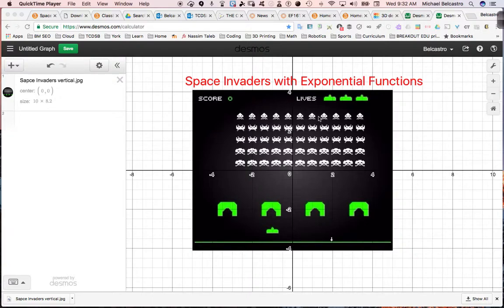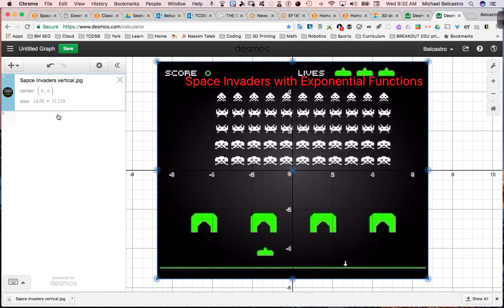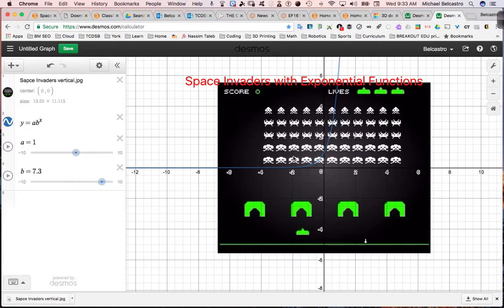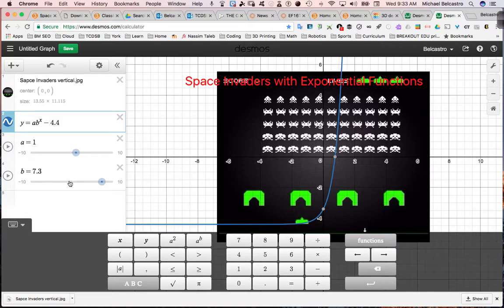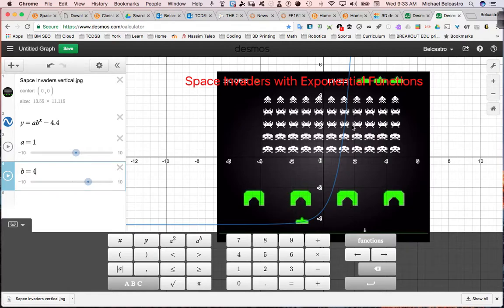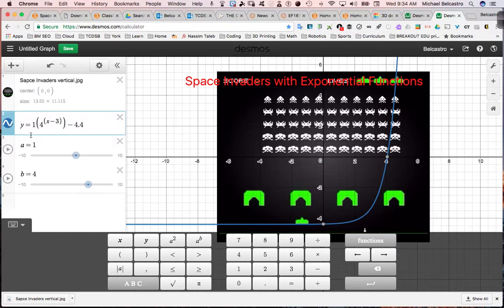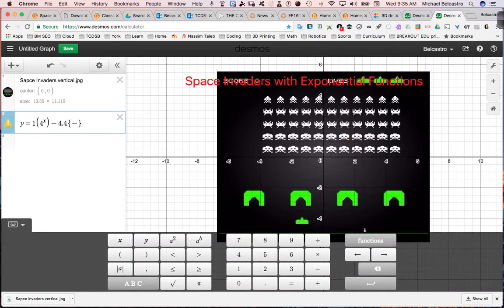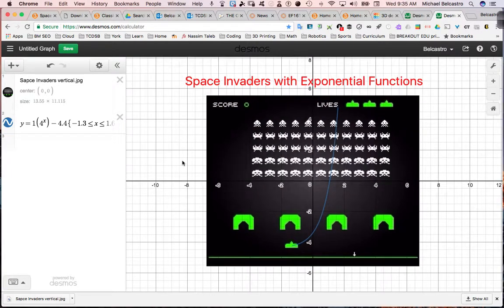How to learn the Exponential Space Invaders Desmos Assignment